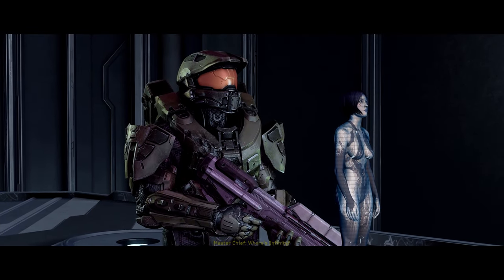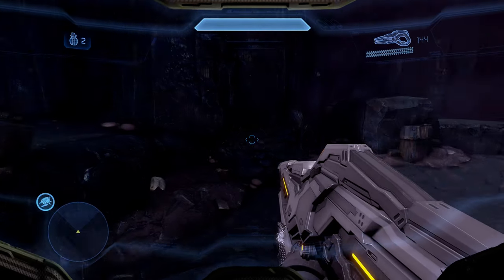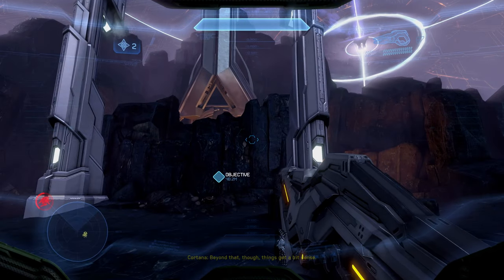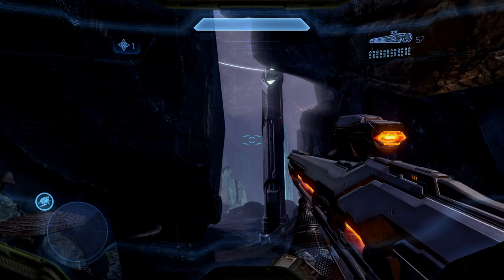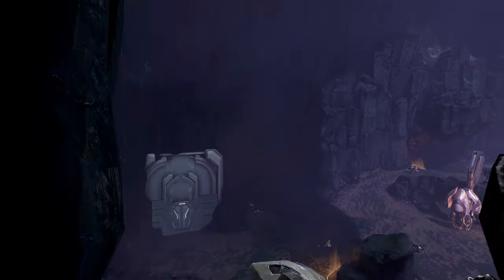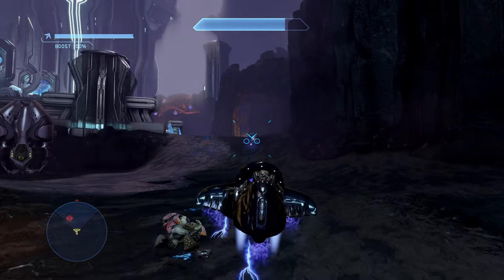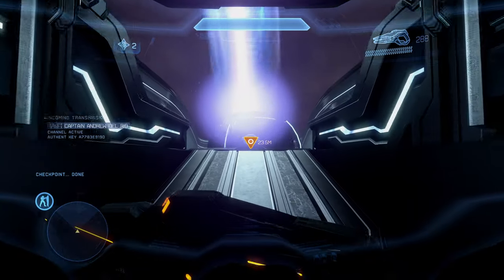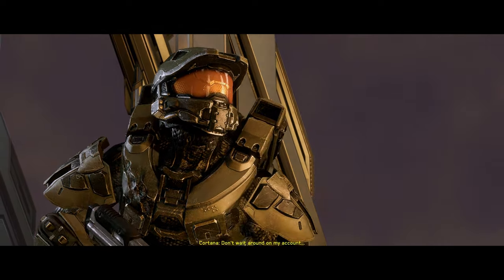Halo 4 MCC Part 3 // Forerunner // 4k 60fps Let's Play Master Chief Collection on PC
In Halo 4 Part 3 Master Chief and Cortana try to re-establish communications with Infinity and encounter a powerful new enemy!

Witness the Master Chief’s triumphant return to battle an ancient evil bent on vengeance and annihilation. Shipwrecked on a mysterious world, faced with new enemies and deadly technology, the universe will never be the same.

Campaign: An ancient evil awakens and a new saga begins. Shipwrecked on a mysterious world, the Master Chief must unravel the sinister secrets of an ancient alien race to find a way home. But in his search for the truth, the Master Chief discovers that some secrets are better left buried.